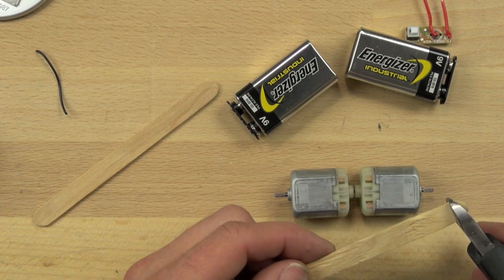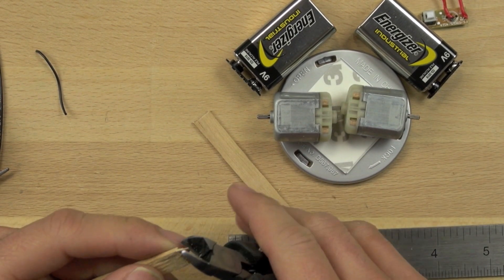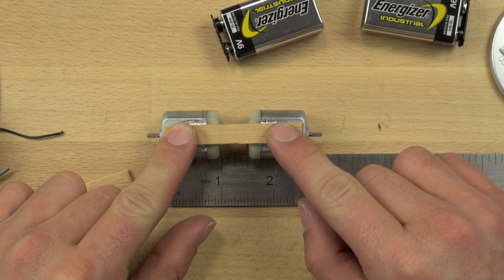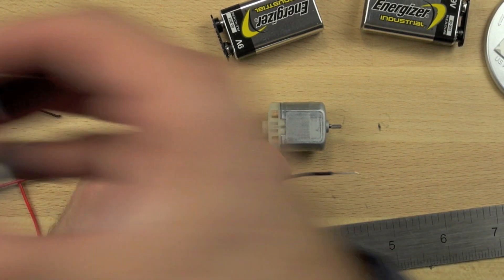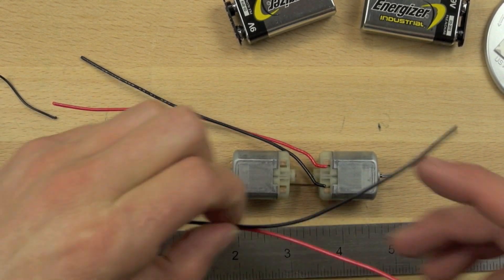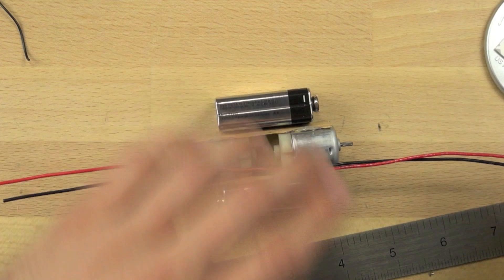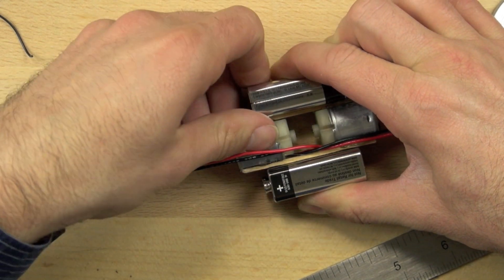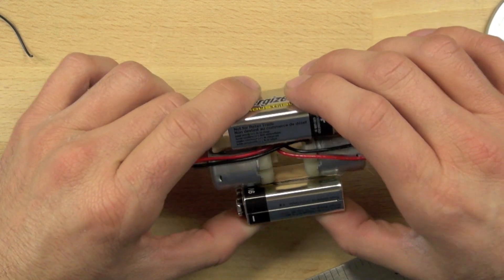Battery and motor mounts for Spider | Electrical engineering | Khan Academy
In this video we show you how to connect Spider's motors and batteries. Created by Karl Wendt.